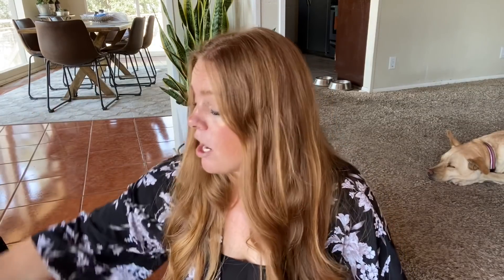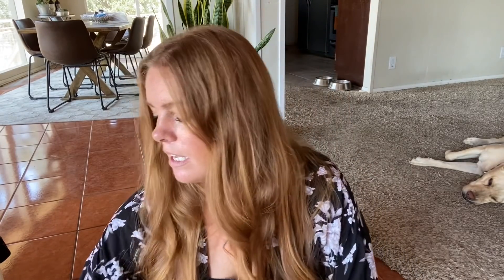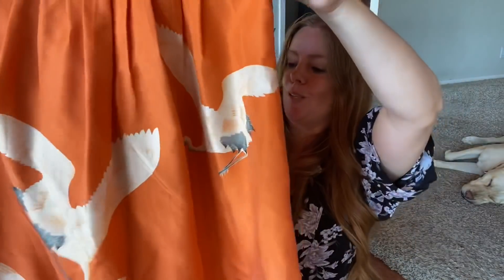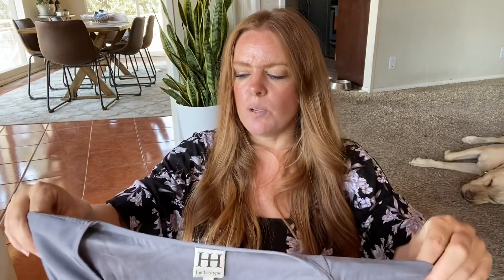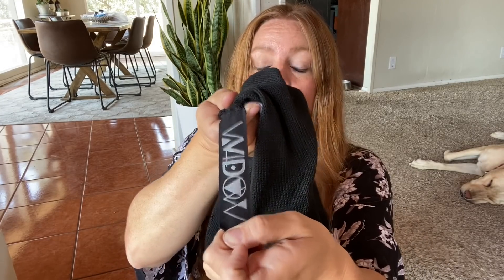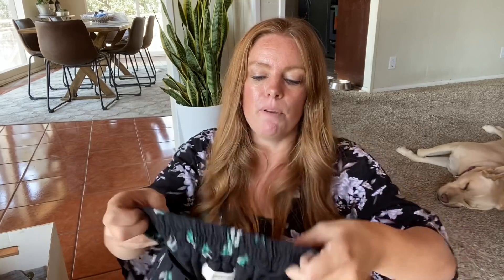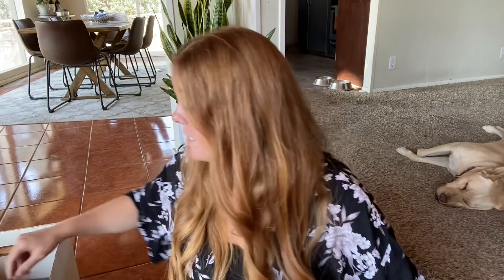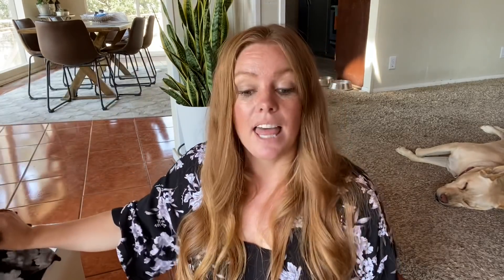Amazing Thrift Finds From Los Angeles - Kate Spade, Alice & Olivia, Haute Hippie & More!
(Due to an increase in emails, reseller related questions will only be answered in YouTube comments)

Mailing Address
Common Tags
1121 W Valley Blvd, Suite I, #222